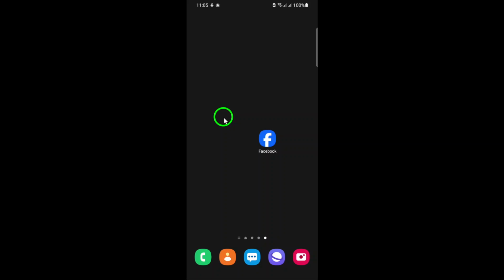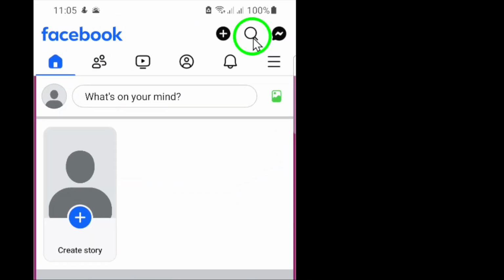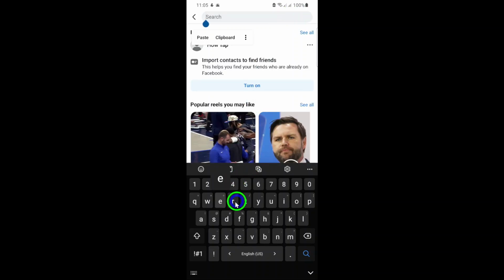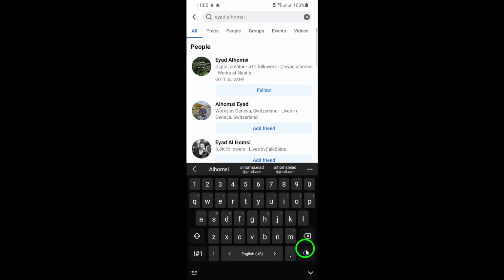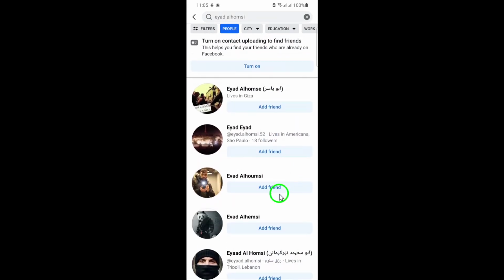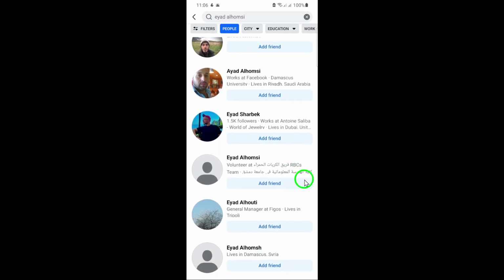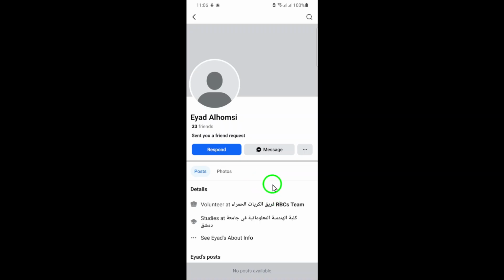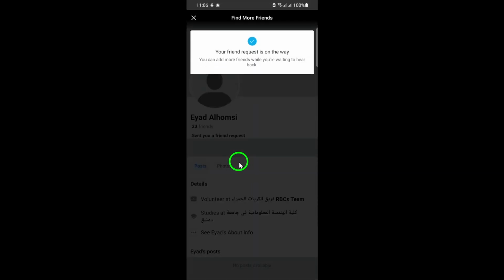How to Find Friends Facebook Account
Learn how to find your friends' Facebook accounts quickly and easily with this updated guide! Follow these simple steps to locate their profiles and connect with them in just a few taps.

1. Open the Facebook App

2. Tap on the Search icon at the top of the screen

3. Type your friend's name and tap "Search"

4. Select the People category and find the correct profile

5. Send a Friend Request

Timeline:
00:00 Start
00:12 How to do it
01:05 End